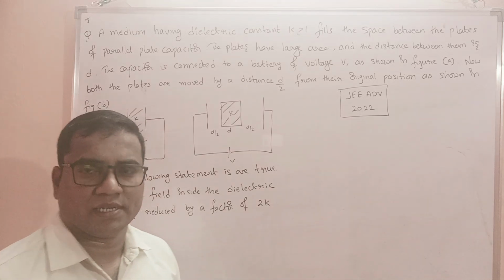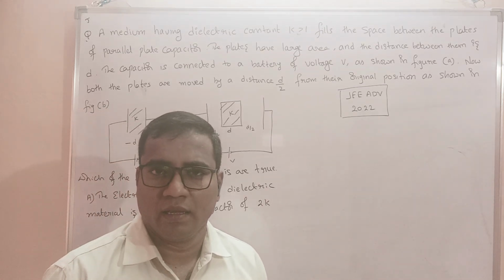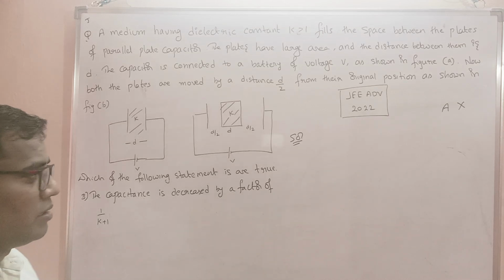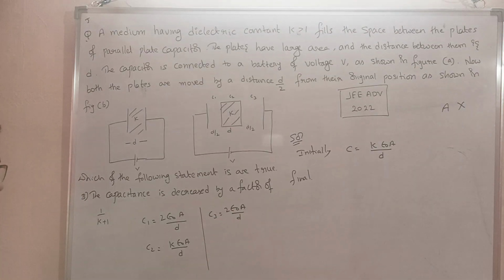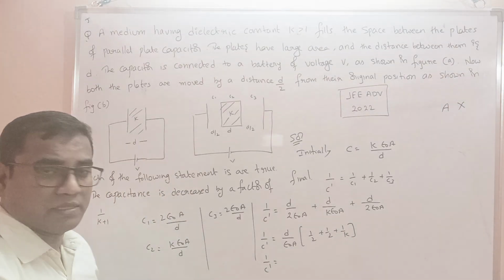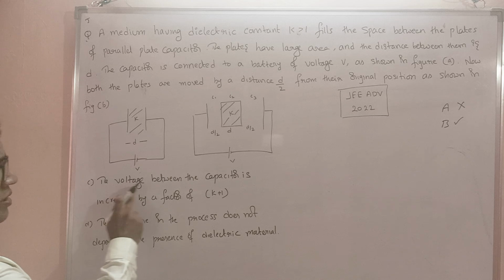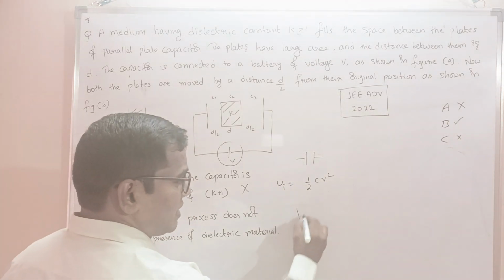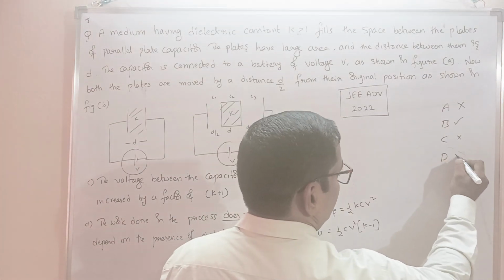A medium having dielectric constant K greater than 1 fills the space between the plates of a paralle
A medium having dielectric constant K greater than 1 fills the space between the plates of a parallel plate capacitor. The plates have a large area